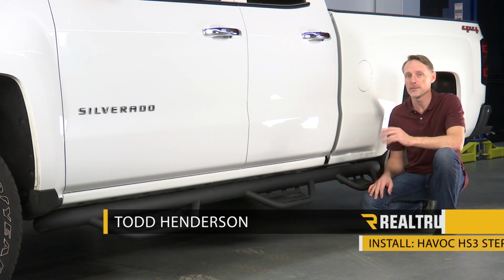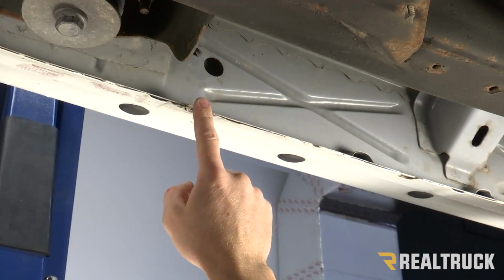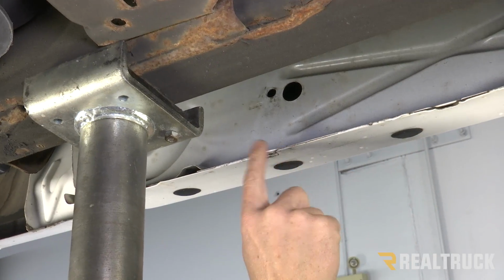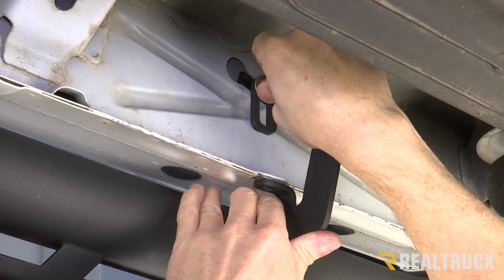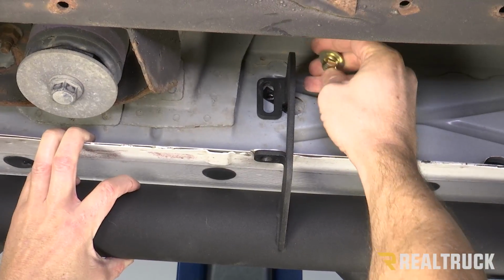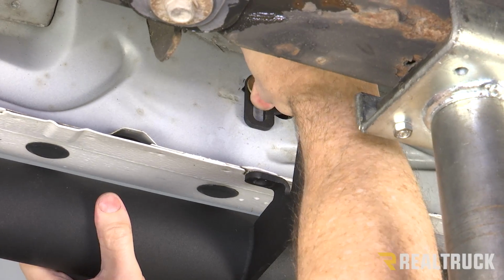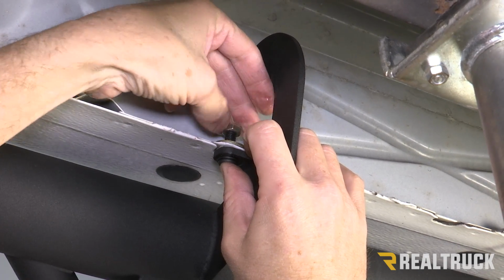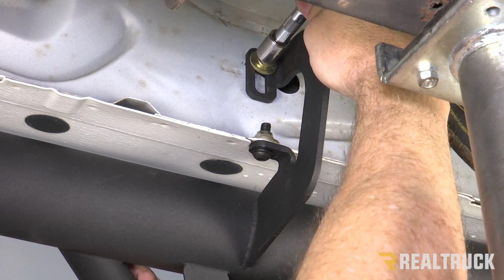How to Install Havoc HS3 Black Hoop Steps on a 2014 - 2017 GMC Sierra and Chevy Silverado Double Cab